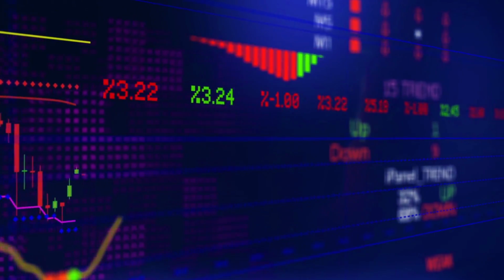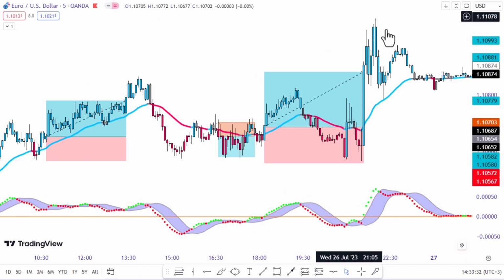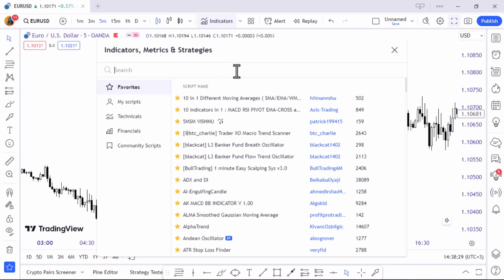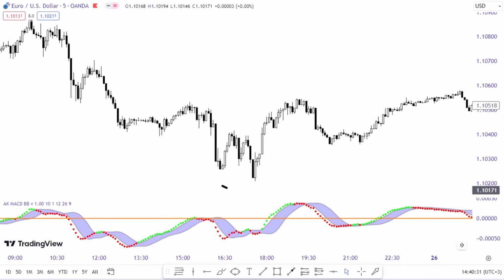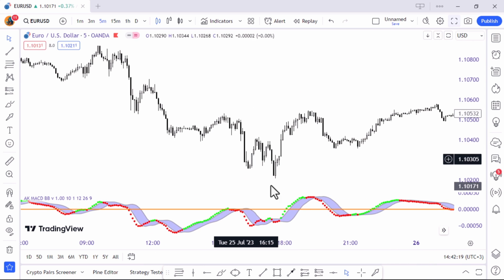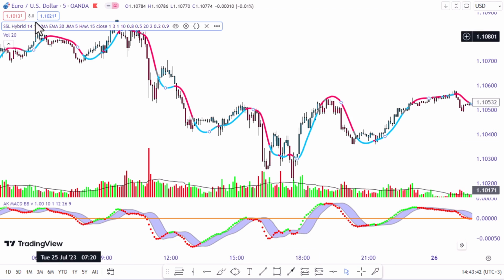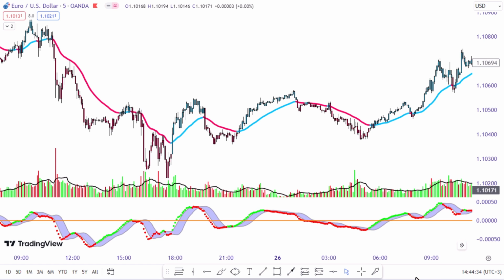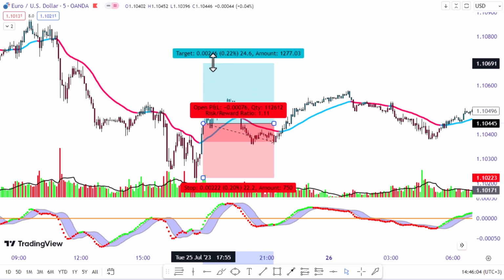Achieve 92% High Accuracy with New Best TradingView MACD Indicator: Better Than Premium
👉 Zero maker fees, first 30 days!
Experience the power of the new MACD indicator, designed to revolutionize your trading strategy. With its high accuracy and precise signals, this indicator guarantees 92% precision in your trades. Say goodbye to unreliable indicators and welcome a better-than-premium solution that will enhance your trading success. Discover the secrets of this advanced tool and unlock new opportunities for profitable trades. Don't miss out on this game-changing innovation!
Join
ByBit WSOT Content Competition
2. WSOT activities:
- Squad Showdown
- Copy Trading Fest
- Arena Raffle
- Participation Rewards

Timestamps
00:00 Intro
02:12 Knowing the Indicator
04:33 Building up setups
06:10 Entry Rules
07:55 Back Testing
08:40 SURPRISES!

• Trading Terminologies ✅️
Technical Analysis Strategies
• Trend Analysis
Quantitative Analysis Strategies  ✅️
• Algorithmic Trading✅️
• High-Frequency Trading✅️
• Machine Learning Trading Models✅️
• Statistical Arbitrage✅️
• Trader's Mindset ✅️
 • Emotions and Biases in Trading ✅️